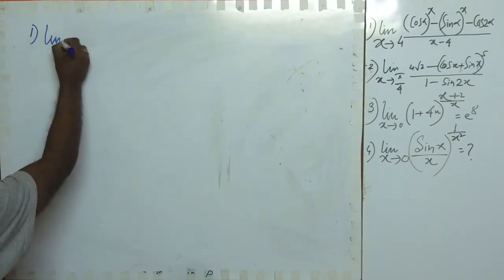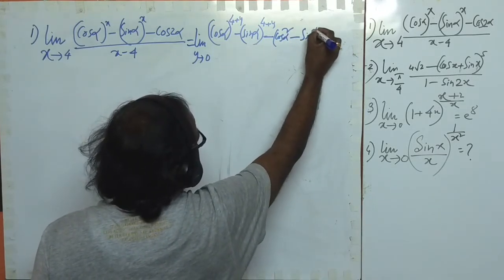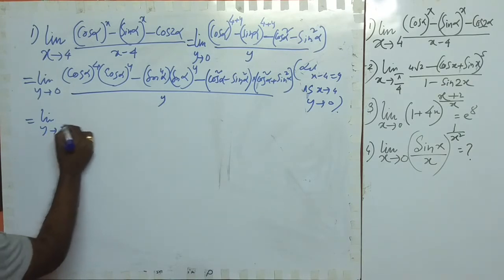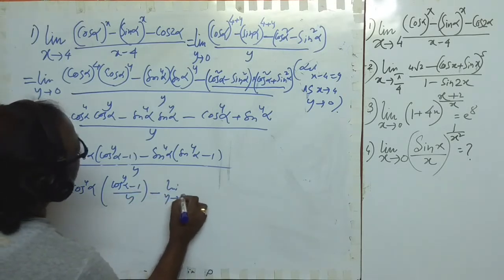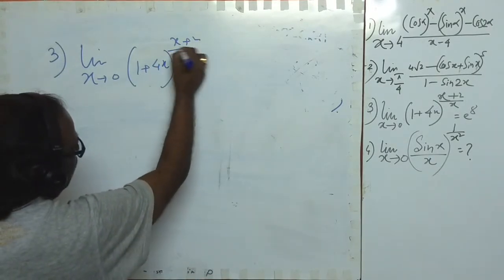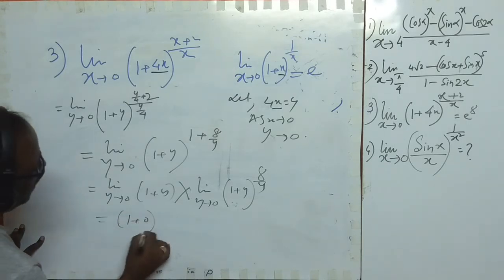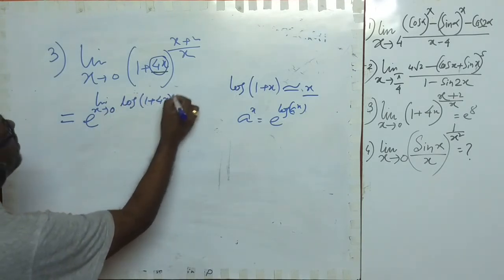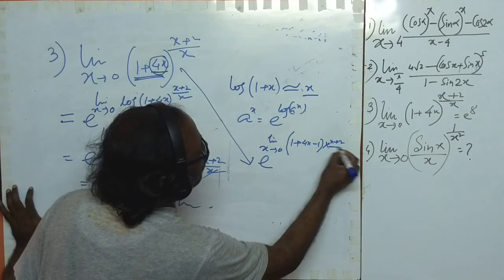limits class 11 iit jee | Limits for JEE & OTHERS